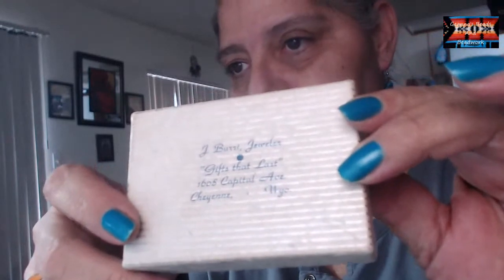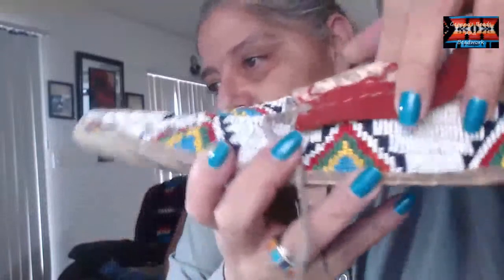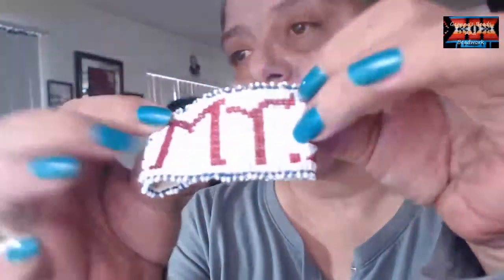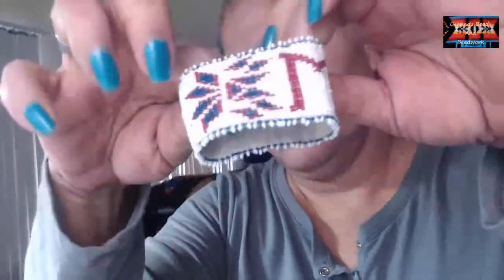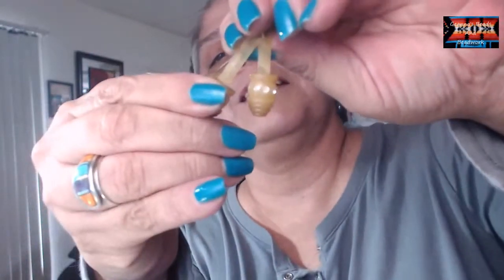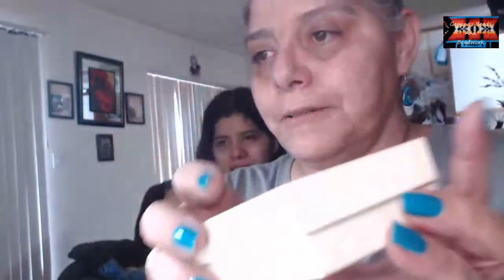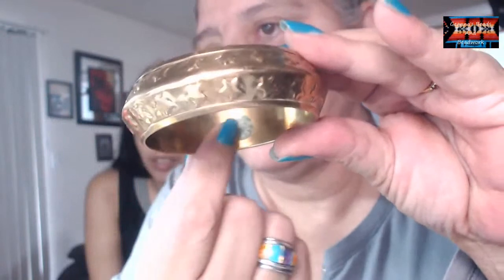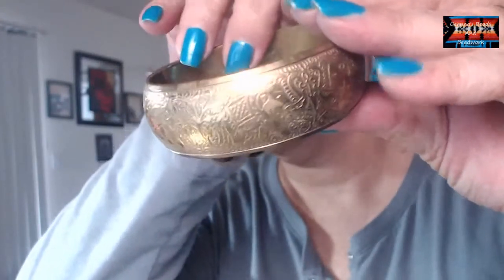Come check my Finds, Sterling and Beautiful Brass, Vintage Native American Beadwork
Sharing Beautiful Vintage Native American Beadwork, Sterling Silver and costume Jewelry finds.